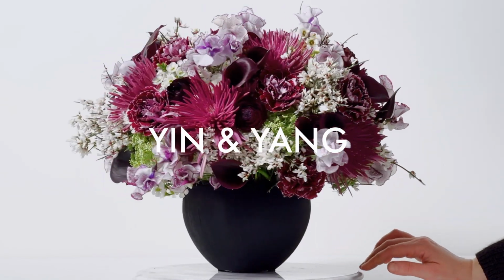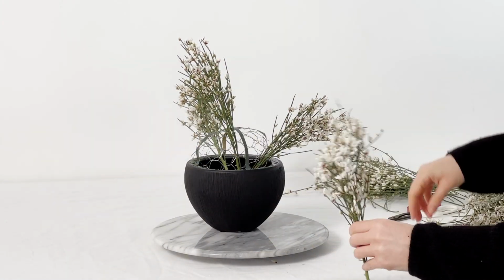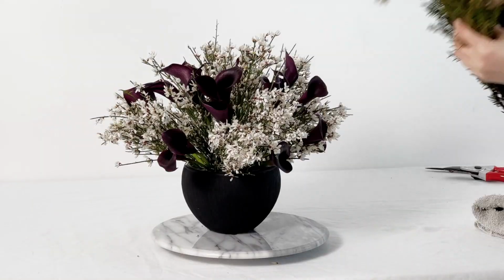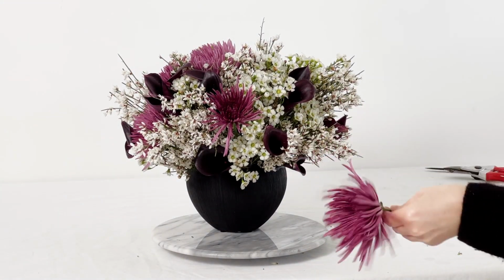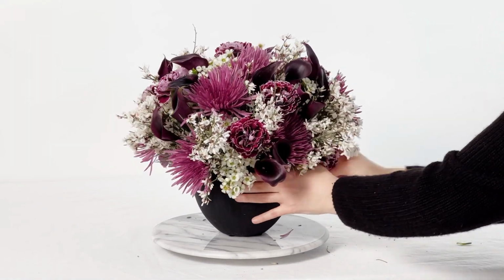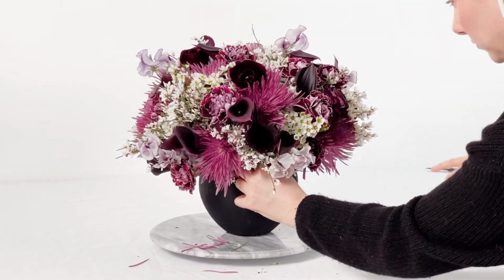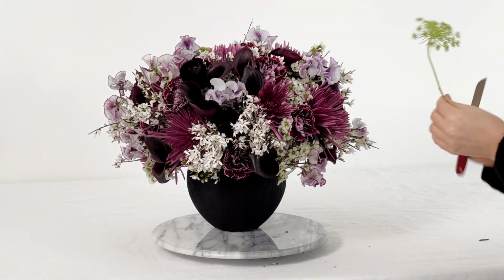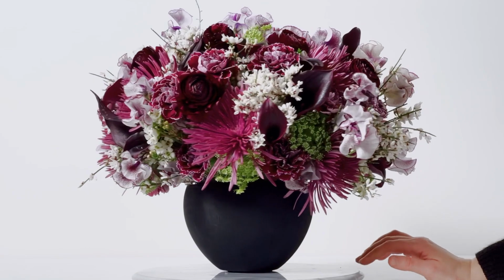Yin & Yang Flower Arrangement | FLORA LUX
Discover how to make this high-contrast "black and white" floral arrangement, one of my signature arrangements, YIN & YANG.

Victorinox Florist Knife
Zenport Shears
Garden Sharp - Florist Knife Sharpener
Corona AC 8300 - Garden Tool Sharpener
22 Gauge Wire
Flairosol Continuous Fine Mist Spray Bottle
Marble Lazy Susan
Chicken Wire
Floralife Powder Food
1/4" Oasis Tape
3/8" Felt Pads
Garden Shears
Floralife Finishing Touch
4 oz Glass Mist Bottle
Clauss Snapper Wire Cutter
Orion Compote Bowl

🌸 Recipe
1 bunch (10 stems) spider chrysanthemum
1 bunch (25 stems) carnation
2 bunches (20 stems) calla lily
1 bunch (10 stems) genestra
1 bunch (10 stems) wax flower
1 bunch (10 stems) variegated Japanese import sweet pea
1 bunch (10 stems) misty green (queen anne's lace adjacent)

♪ Butter (Prod. by Lukrembo)